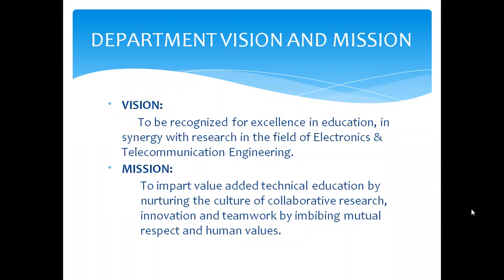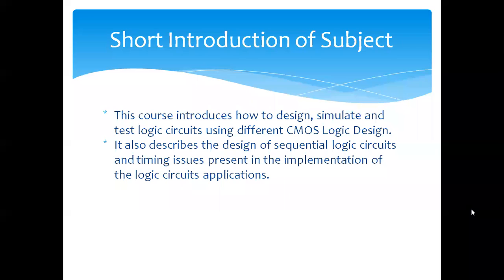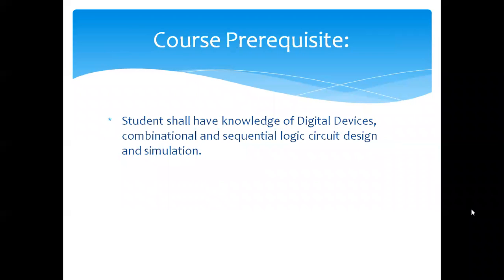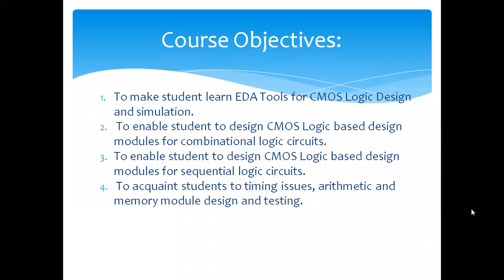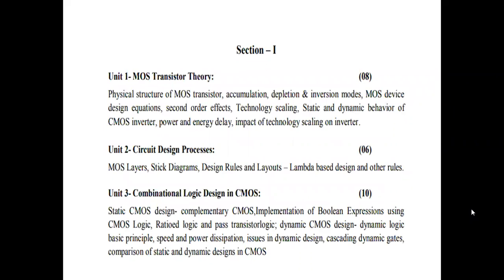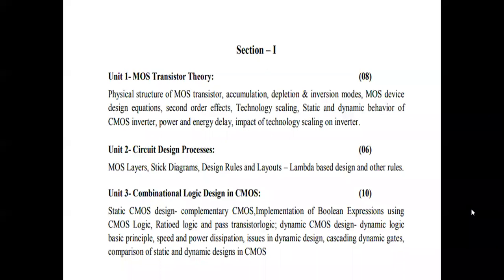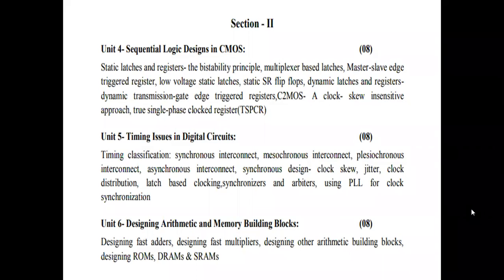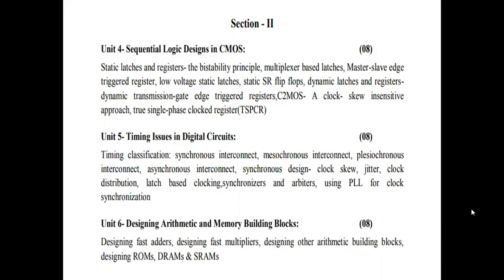Unit No 1 Lect No 1 CMOS